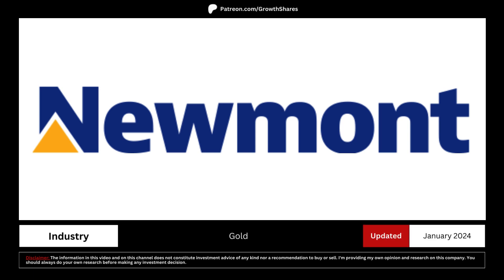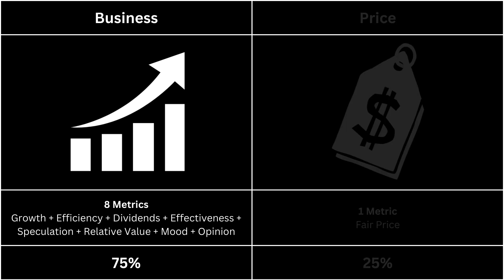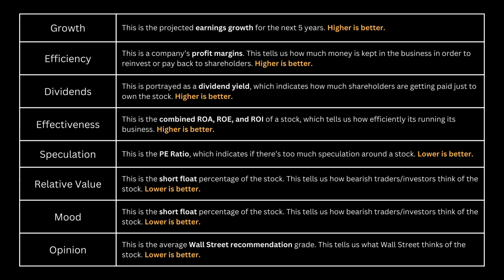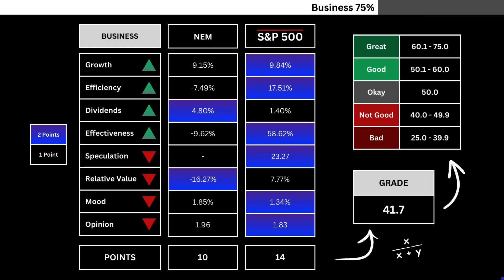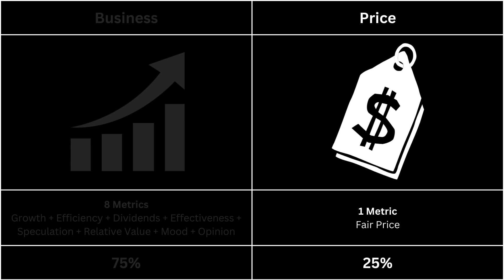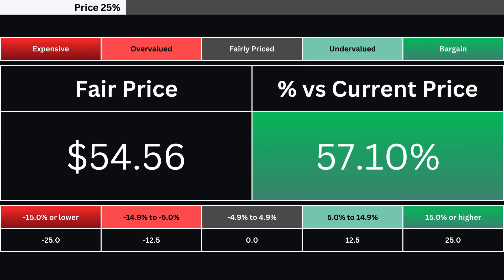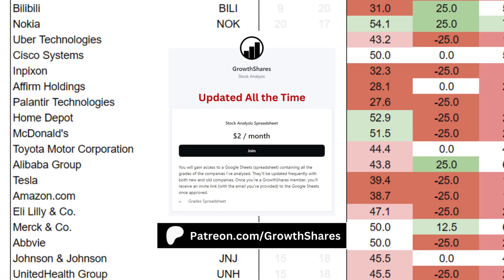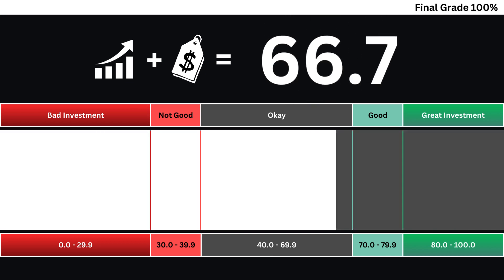Newmont Stock Analysis | SHOULD YOU BUY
Should you invest in Newmont right now? I compare its business with the S&P 500 and determine its fair price. Then, we can get the overall grade of the company. What are your thoughts, are you going to invest in the stock?